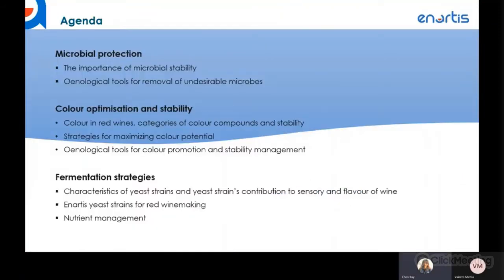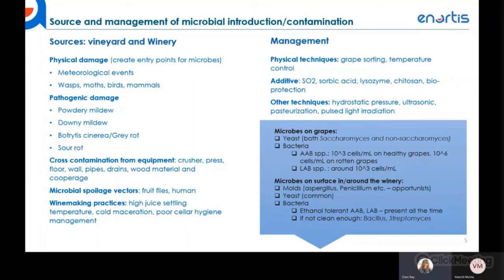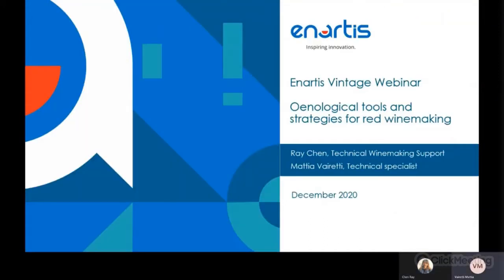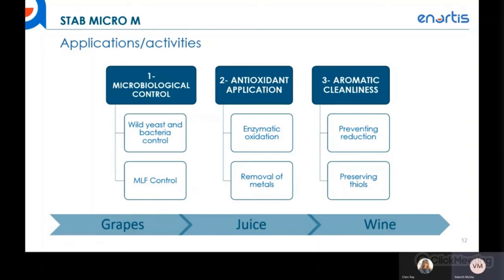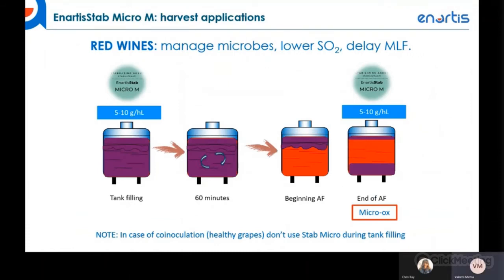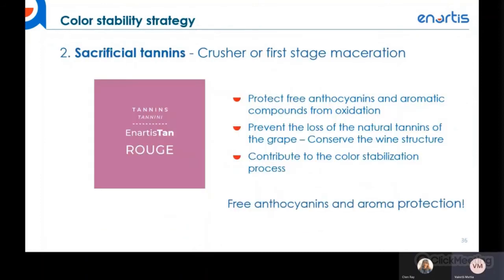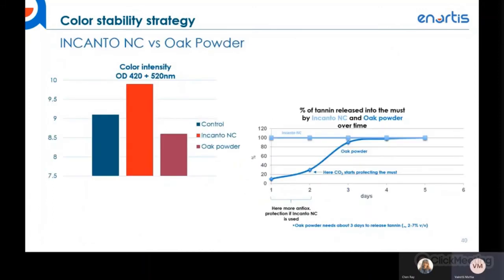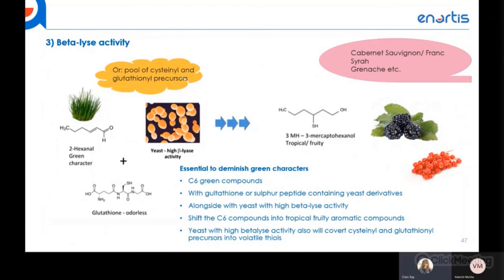Enartis Vintage Webinar: Oenological Tools and Strategies for Red Winemaking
This webinar focuses on winemaking strategies recommended for driving a fruity red wine style for the upcoming 2021 vintage, as well as the oenological tools Enartis offers to optimise such style. The webinar will highlight the importance of the following concepts during red winemaking: microbial control at juice/wine stage, colour optimisation/stabilisation, and fermentation strategies. The options of employing oenological tools at each stage will also be explored with trial data and technical information on the performance of each product, in regards to their impact on wine’s sensory and chemical parameters.

The webinar will include a live Q&A session at the end.